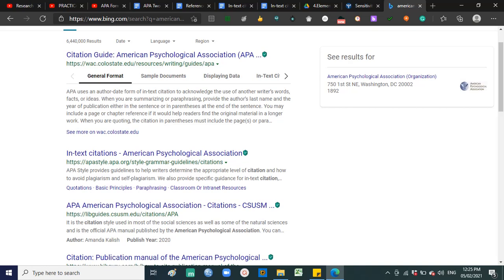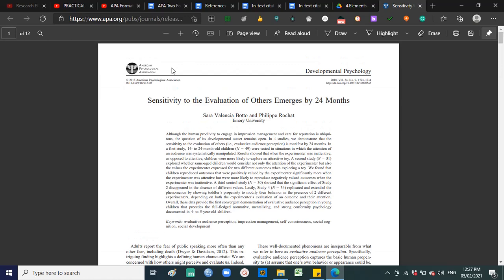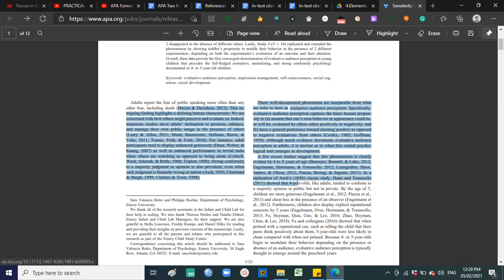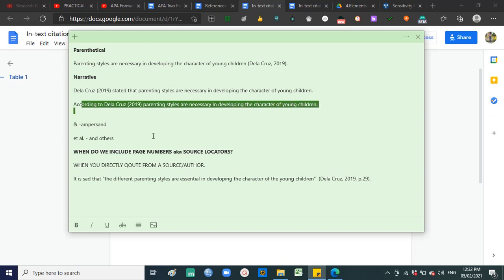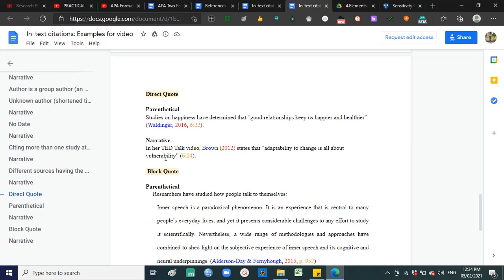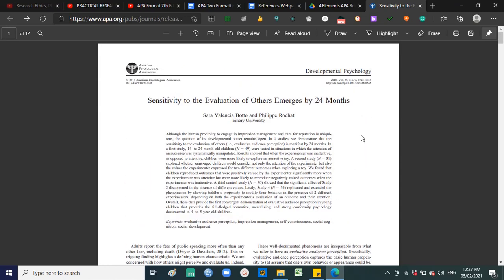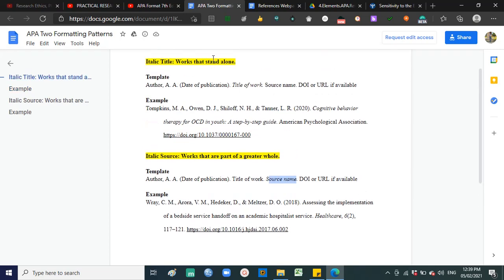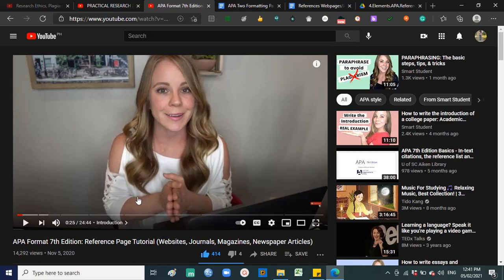APA 7th edition IN-TEXT and REFERENCE CITATION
Hello, class!
In this quick 15-minute video, I explained the basics of an in-text citation and a reference citation that will be helpful when we write our research papers.

For very detailed discussions, I recommend that you watch the following videos from Smart Student:

for APA Format 7th Edition: Reference Page Tutorial (Websites, Journals, Magazines, Newspaper Articles)

for In-text citations made easy: APA 7th edition format

See you on our next virtual classes, dear researchers!

Warmest hugs,
Miss Jong